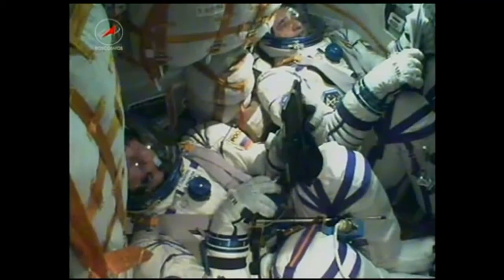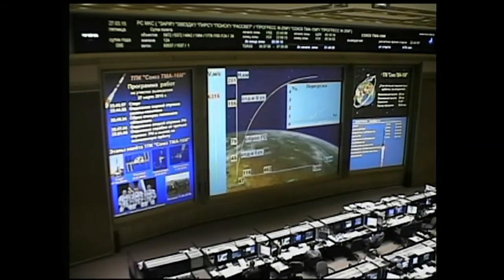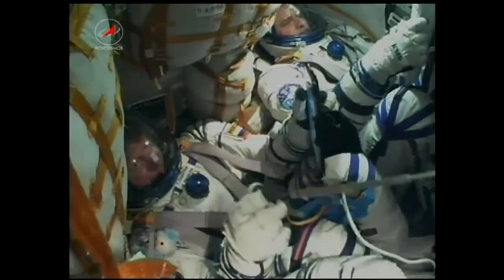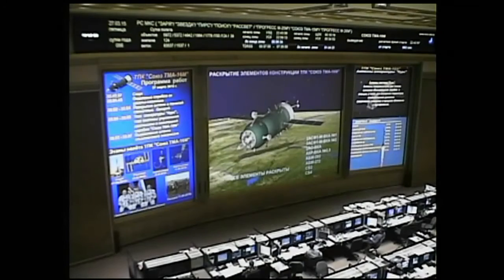Soyuz TMA-16M Launch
The launch of Soyuz TMA-16M - carrying Gennady Padalka, Scott Kelly and and Mikhail Koriyenko to the ISS. Kelly and Korniyenko will perform the first year long stay on the ISS. This launch represented the 125th of a Soyuz spacecraft. Launch occured March 25th 2015 at 19:42 UTC.

I have added the replays to the original footage.